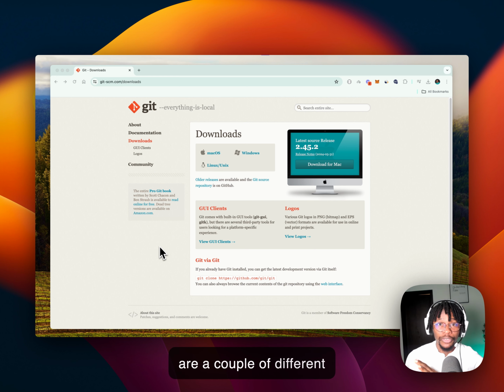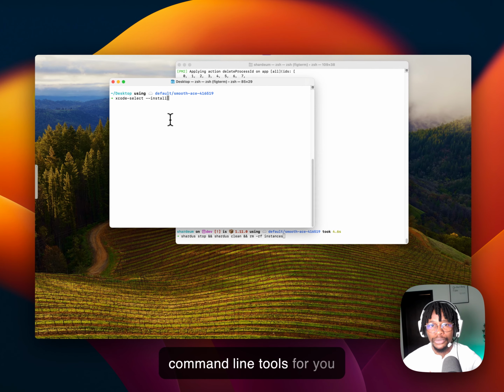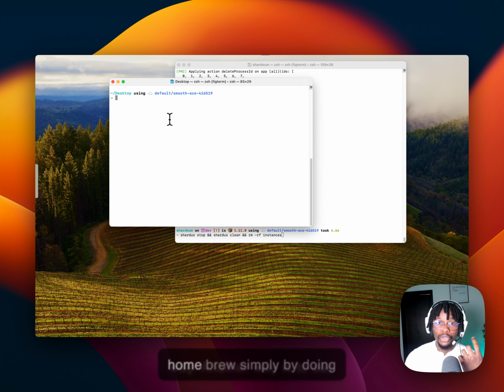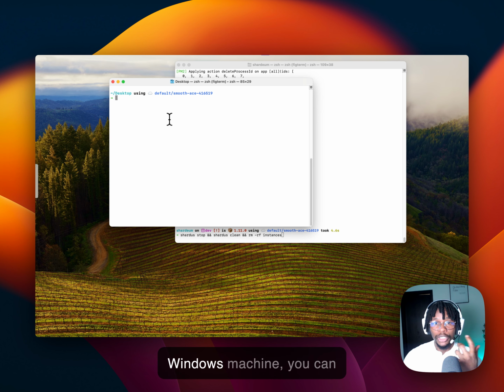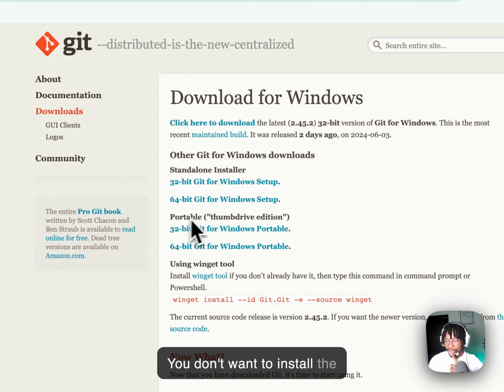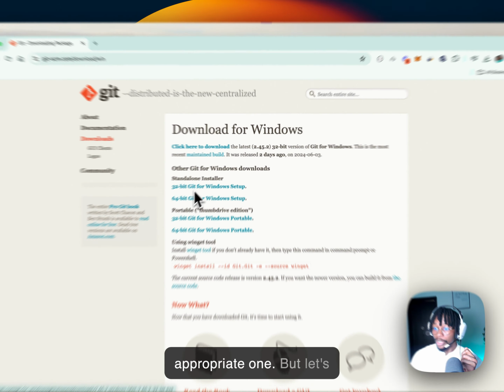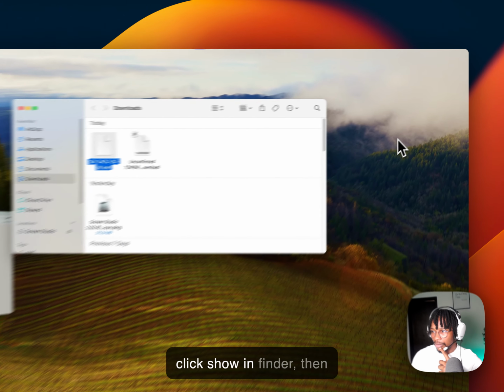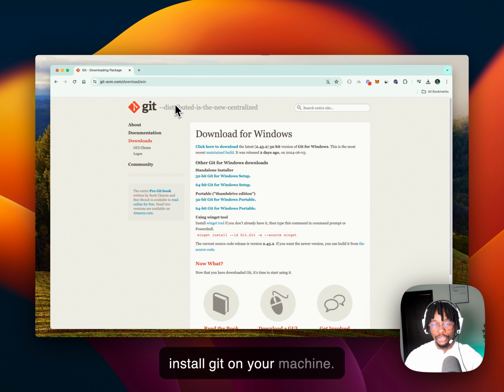OSS #2: How to Install Git on your local machine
In this video, learn how to install Git on both macOs and Windows machines. For macOs we demonstrate how to run commands in the terminal to install and verify Git installation while for windows we download Git from the Git website and install locally

📚 Helpful Links